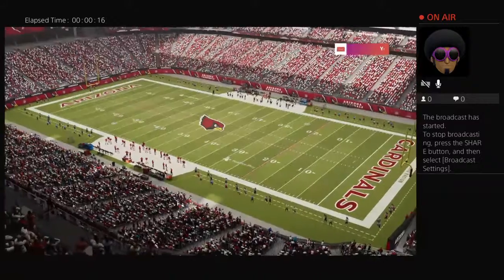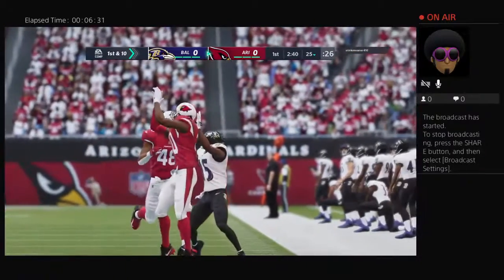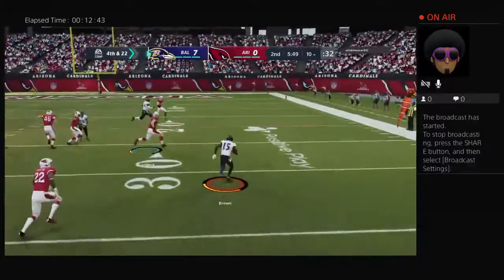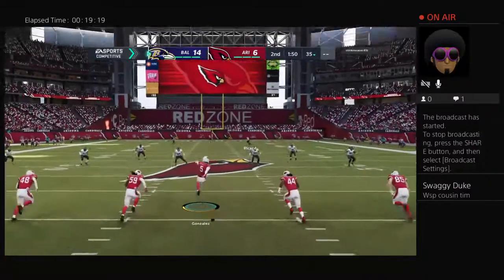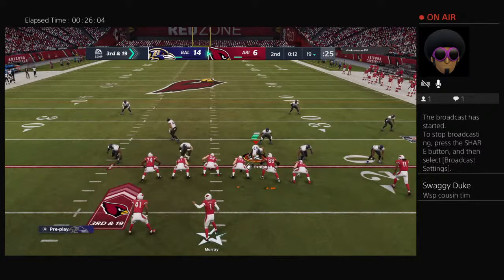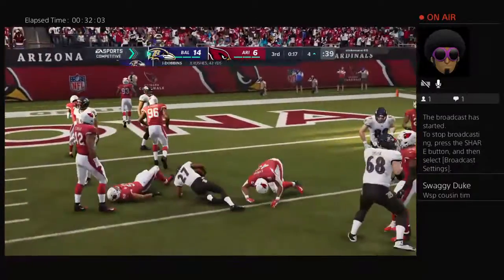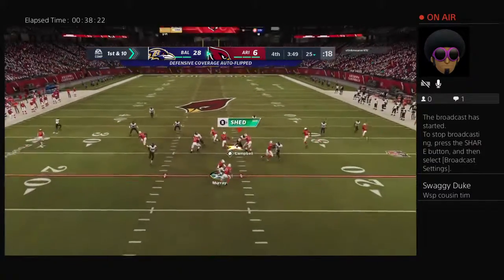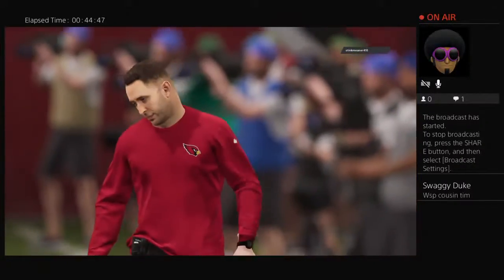TMTime1sMoney's Live PS4 Broadcast